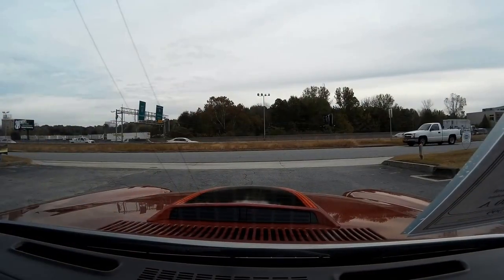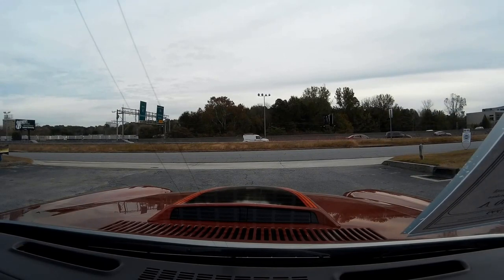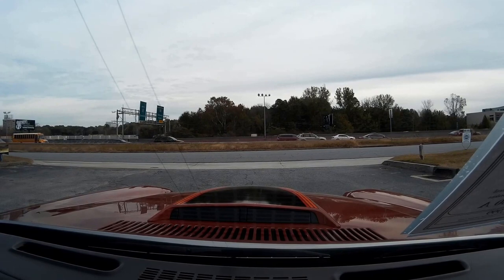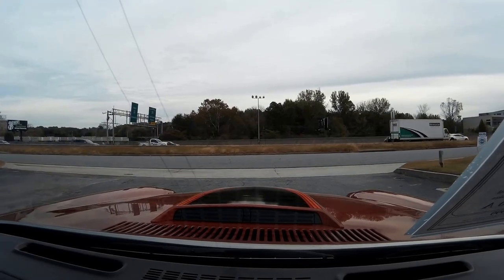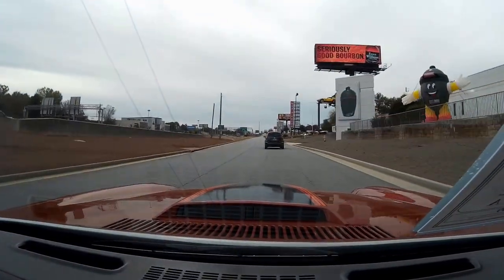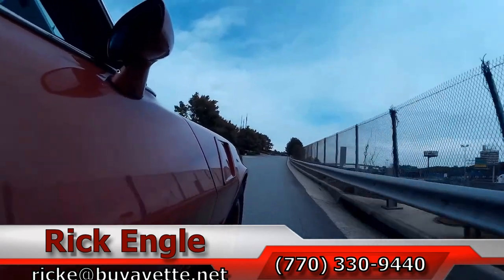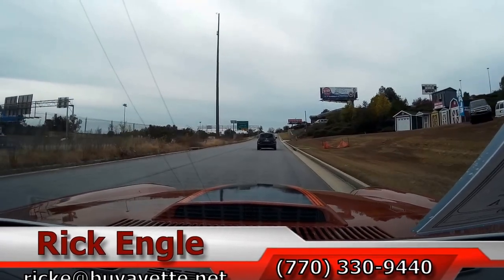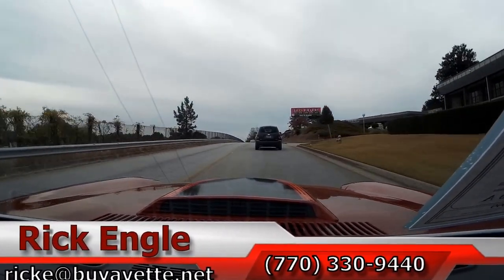1980 Camaro Z28 Test Drive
1980 Camaro Z28 For Sale

Bronze exterior, Black interior. 5.7L V8 engine, automatic transmission, No rust, Runs and drives great. Ready to drive anywhere. Build sheet, owner manuals, and other original paper work comes with this car. It looks to have been a Southern car for its entire life. The 5.7L 350 engine runs great. It is dressed up with a Edelbrock intake and Hedman headers. Both look new. Mildly built with a small cam.

This engine has a nice sound to it. The automatic transmission pulls and shifts great. The entire A/C system looks to be new and it blows cold. A new, vintage style radio head unit has been put in. This Camaro features power brakes and front and rear sway bars. The interior is very clean with no rips or tears. The paint on this car is very nice. No shortcuts were taken on the paint and body. The underside is very solid with no rust other than minor surface rust in places. New gas tank. Tires are almost new. Some options include: tilt steering wheel, cruise control, 3.42 rear gear, A/C, 4 barrel carburetor, and many more. This car is ready to jump in and drive anywhere. These cars are on the rise just like the early 70's and late 60's.